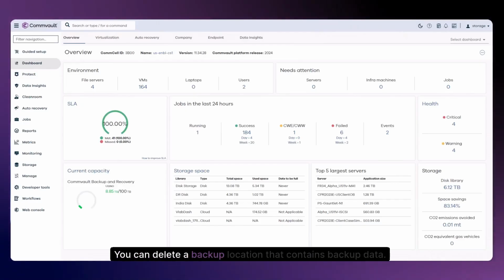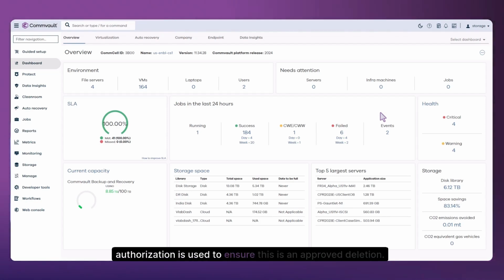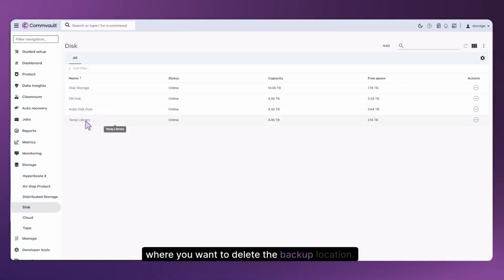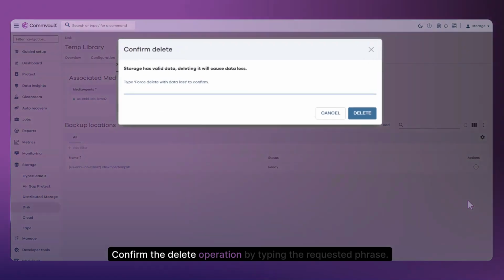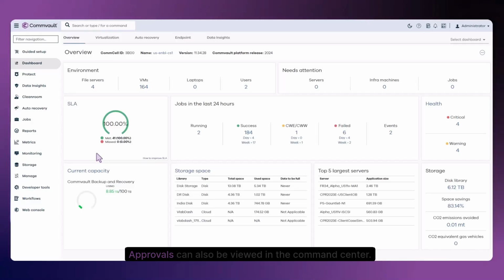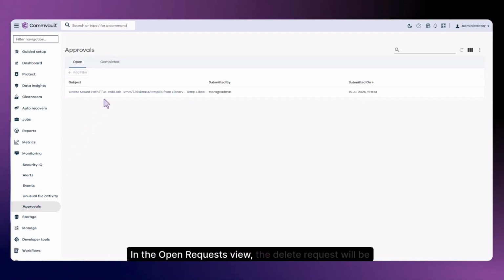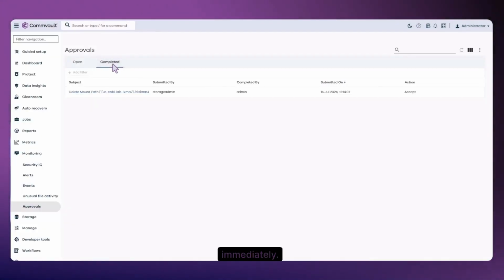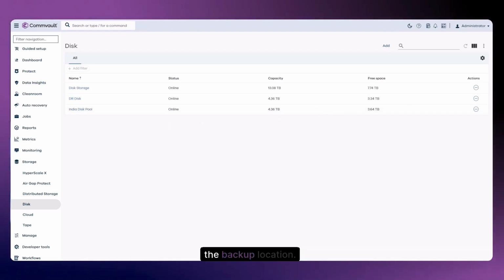How to Delete a Backup Location in Commvault | Safe Deletion, Approvals & Storage Cleanup Tutorial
Deleting a backup location that contains data requires extra safeguards in Commvault to prevent accidental data loss.

This tutorial walks you through safely deleting a backup location, triggering the multi-person authorization workflow, and approving or denying the request in the Command Center.

* Navigating to Storage → Disk in the Command Center
* Selecting the disk storage that contains the backup location
* Initiating a delete request from the Actions menu
* Confirming deletion by typing the required verification phrase
* Understanding safeguards that prevent accidental data loss
* How Commvault sends approval emails for high-risk operations
* Viewing pending approvals in Monitoring → Approvals
* How approvers view request details and choose Accept or Deny
* What happens when multiple backup locations exist
* How Commvault handles deletion if only one backup location is present

TL;DR
A quick demonstration of how to remove a backup location that contains data, including how Commvault enforces multi-person authorization, how to submit a delete request, and how authorized users approve or deny the operation.

Key Takeaways
* Deleting a backup location with data requires multi-person authorization
* Requestors confirm deletion using a typed phrase
* Approvers receive an email and can also manage requests in the Command Center
* Approval decisions take effect immediately once accepted
* Only the selected backup location is deleted—unless it is the only one in the disk storage, in which case the entire disk storage is removed
* These safeguards ensure controlled and auditable data deletion

* Commvault Administrators
* Backup & Recovery Engineers
* IT Operations Teams
* Compliance & Governance Teams
* MSPs managing customer storage environments
* Anyone responsible for data retention, cleanup, or storage lifecycle management

FAQ
Q: Why is multi-person authorization required?
A: Because the backup location contains data, Commvault enforces safeguards to prevent unauthorized or accidental data removal.

Q: What happens if I deny the deletion request?
A: The backup location remains intact and no changes occur.

Q: Can I monitor approval requests in the UI?
A: Yes — navigate to Monitoring → Approvals to see open requests.

Q: Will disk storage be deleted too?
A: Only if the backup location is the only one contained within that disk storage.